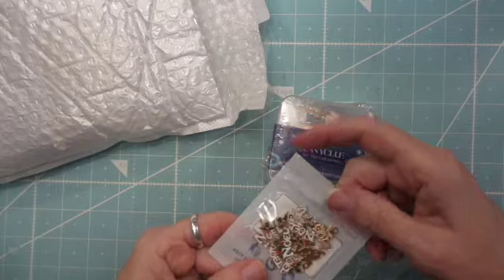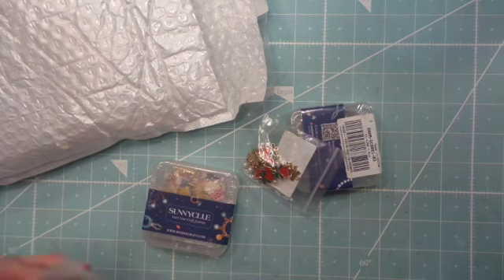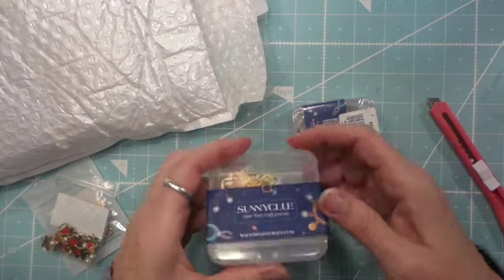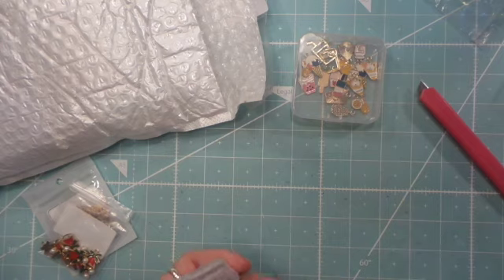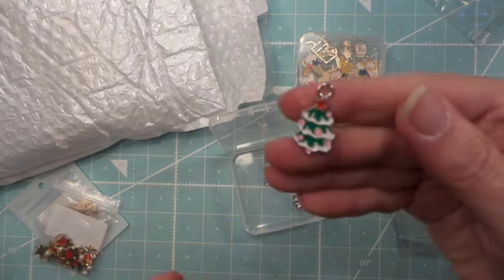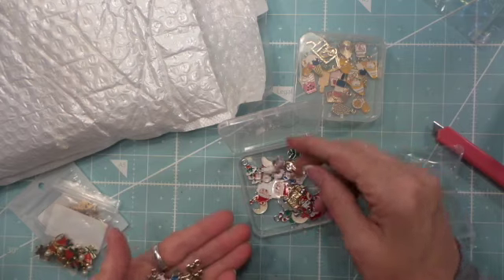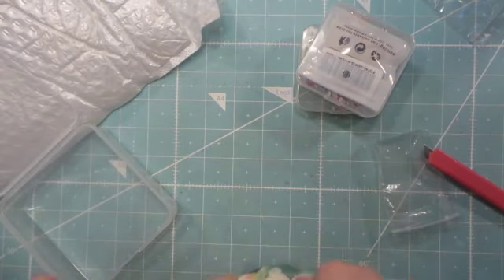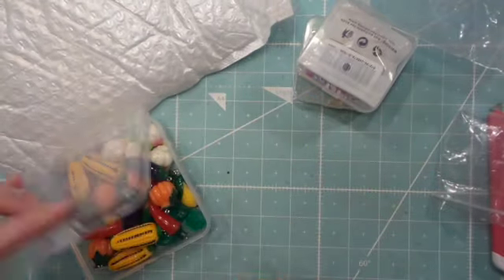BeeBeeCraft DT Haul Super Cute Charms!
ATTN: SUBBIES! Get Free Products by doing videos for BeeBeeCraft, if you have more than 100 subscribers. If you are interested, click the following link to contact them

Smead Self-Adhesive Poly Pocket 10/pk